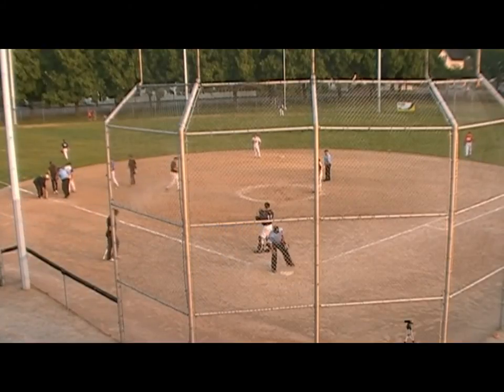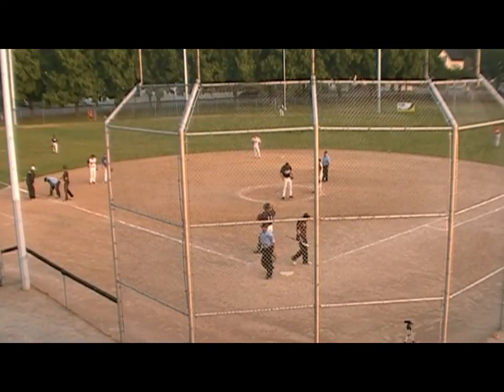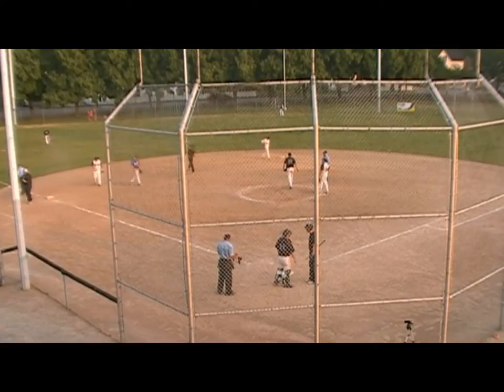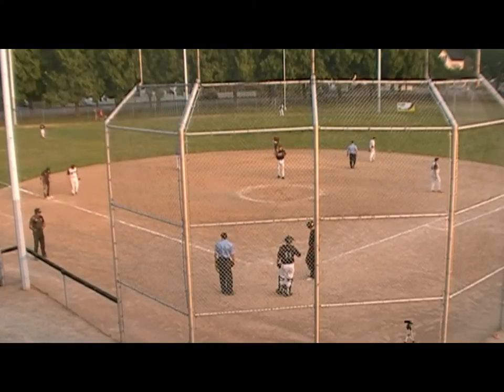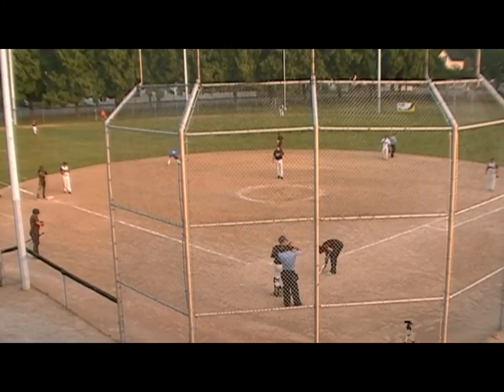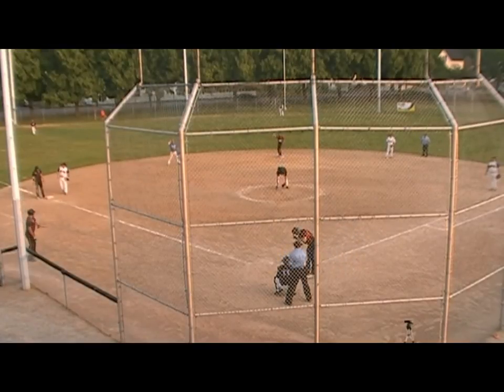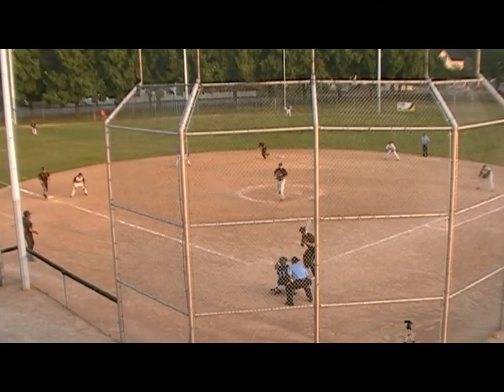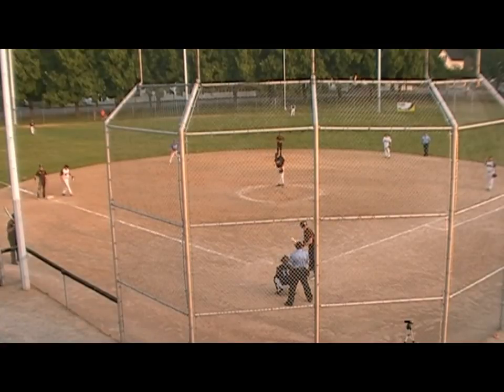GHFL Black Sox Casley out.mpg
New Zealand Black Sox captain Rhys Casley lines a pitch off the shoulder of GHFL All-Star Jim Hurst, only to have the ball tracked down by Joel Langford who flips to Jason Young for the unconventional 1-4-6 double play!!